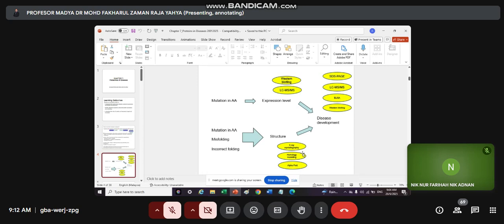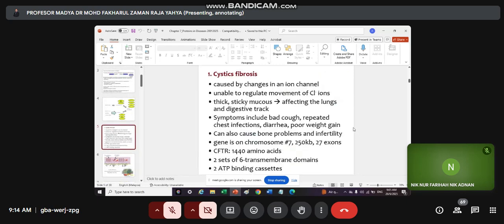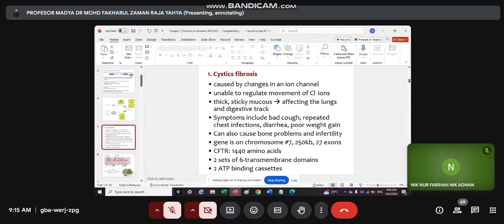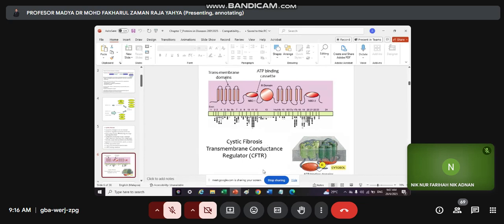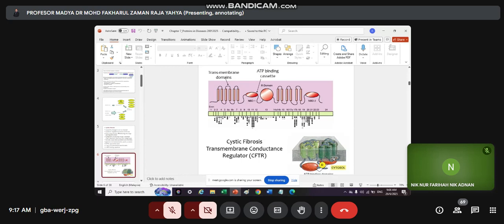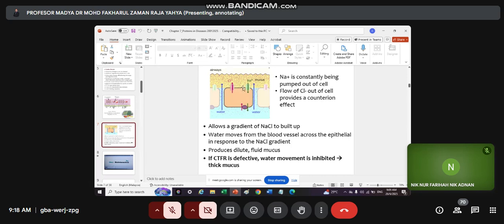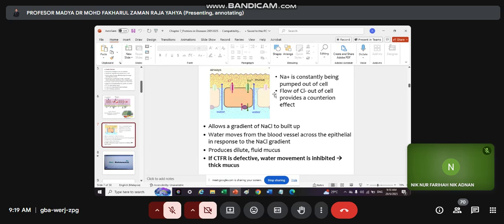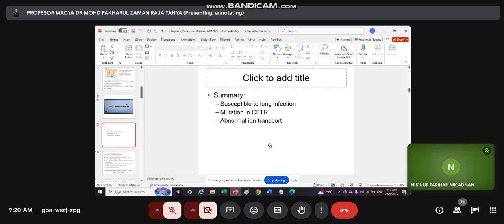BMS661 CHAPTER 7 PART 2